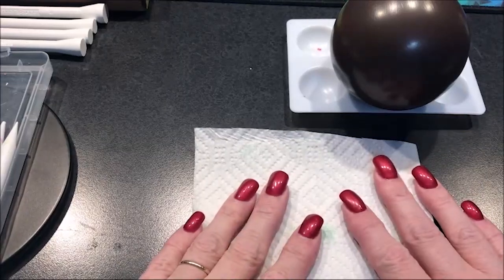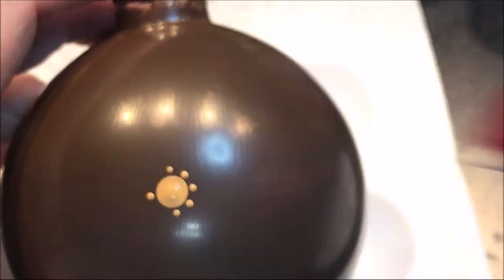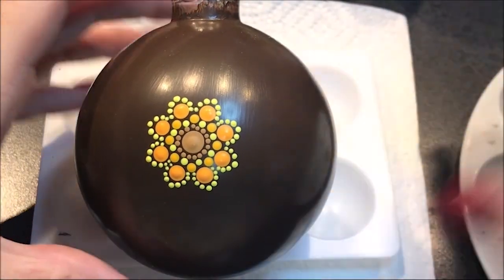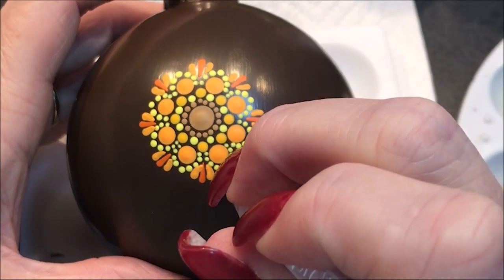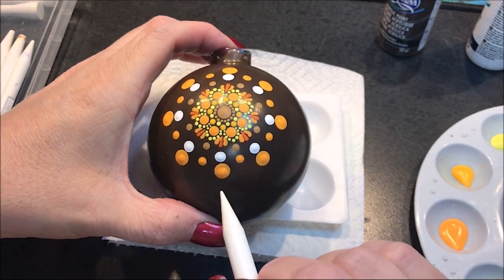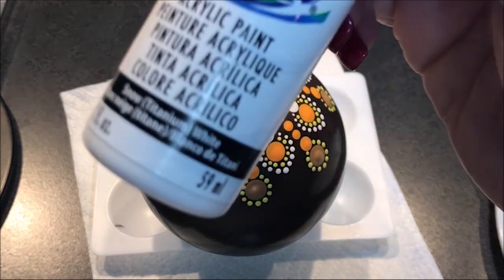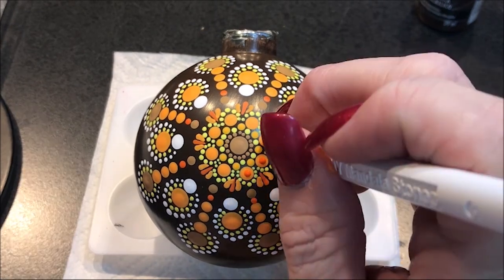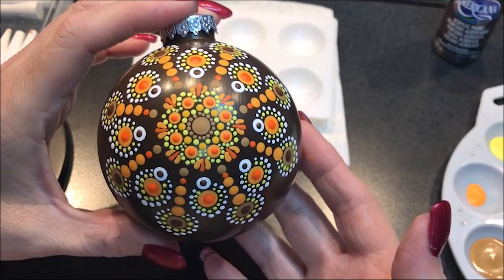How to paint dot Mandalas - Christmas Ornament - 218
How to paint dot Mandalas -  Christmas Ornament - 218 - Sue Sloan

Glass ornament I purchased at Michaels last year.
3.1 inch

Remember to read your paint bottle to find out how to cure the paint. I usually spray mine with a matte finish by Krylon.  If you use
all multi-surface paints you can bake to cure them or if you use Apple Barrel brand theirs will cure just sitting for 21days.

I always use a Multi-surface for my background color so that it will adhere to the glass ornament this time I used:
Apple Barrel Multi-surface Chocolate Sprinkles

DecoArt Paints:
Snow (Titanium) White
Saffron Yellow
Lemon Yellow
Orange Flame
Tangerine
Cocoa
Dark Chocolate

Dotting Tools -
DIY Mandala Stones Dotting Tool Set:

10 lbs Ultracal 30 Gypsum
25 lbs Ultracal 30 Gypsum
40 lbs Ultracal 30 Gypsum

Useful Tools -
Paint Palette
6 inch Lazy Susan

Wood Cutouts -
3 inch Round Wood Disc (36 pack)
1.5 inch Heart Wood Cutout (100pack)
Wood cutout 7inch (10 pack)
12 inch wood circle cutouts (12pk)
1.5 inch circle cutout (100pieces)

Blank Cardboard gift boxes:
12 pack black 3x3
12 pack teal blue robbin egg 3.5 x 3.5
12 pack brown kraft paper 3 x 3

5 - 7inch Wooden Unpainted Birdhouses